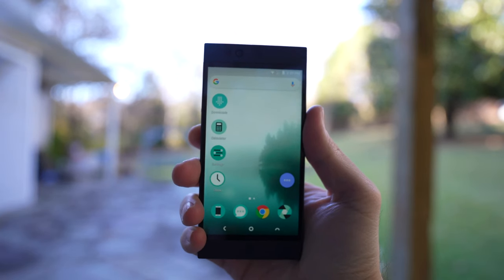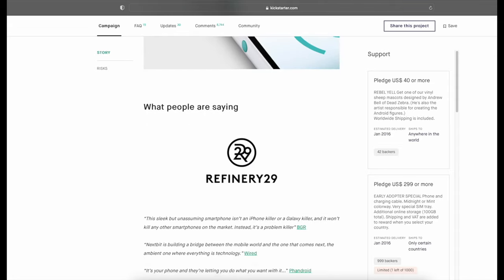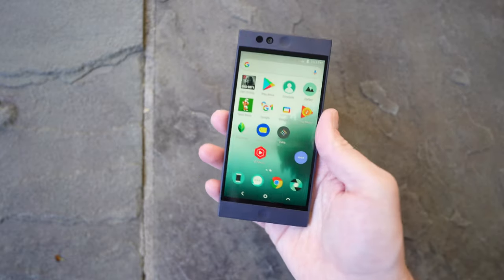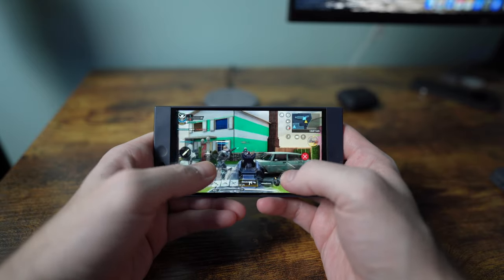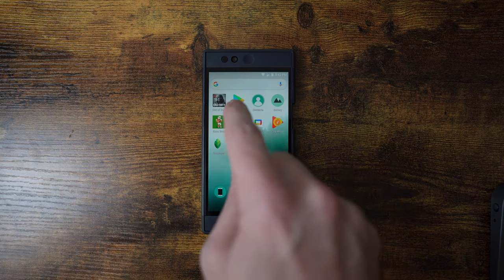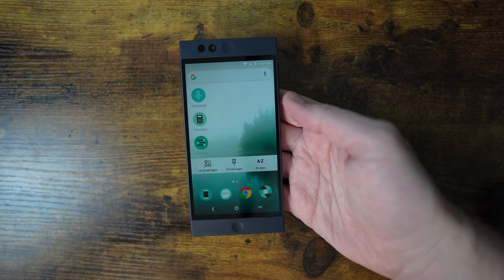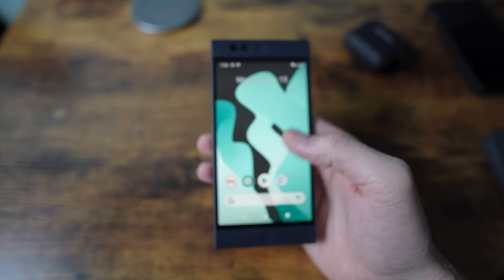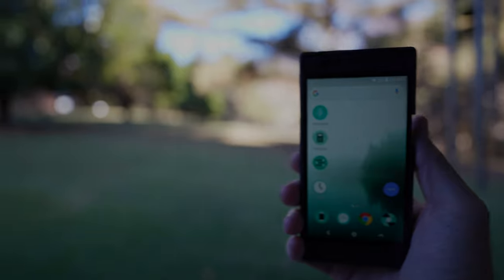USING A SIX YEAR OLD ANDROID PHONE TODAY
I bought a Nextbit Robin...that was discontinued in 2017. Is it any good?